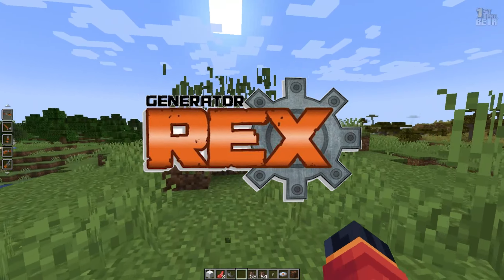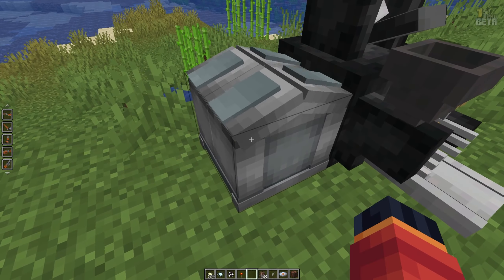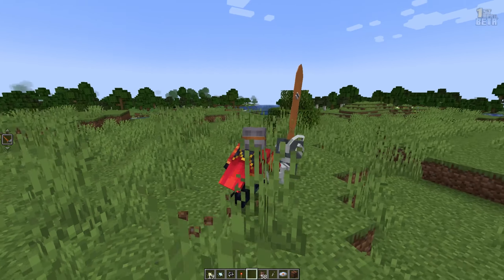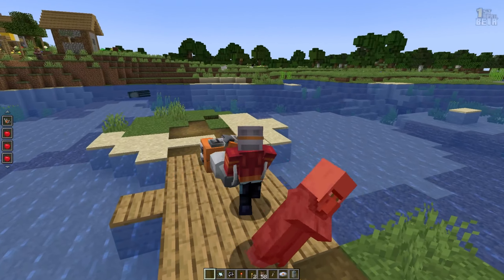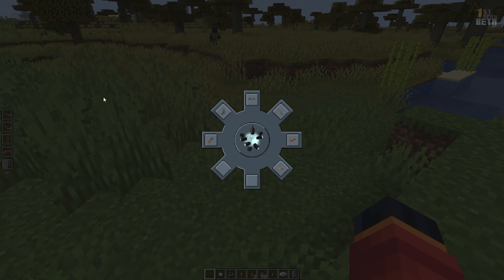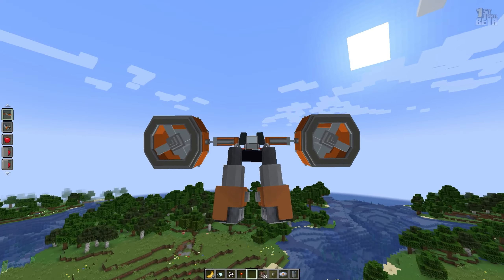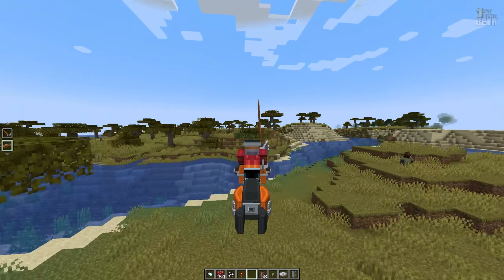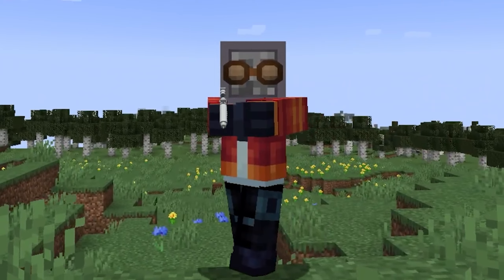Minecraft Generator Rex Mod (Heroes United)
Generator Rex Mod is now in 1.19! Go Play it NOW

I'm Kinda Tired lol. What else do you guys want to see me do with this mod?

Use with Heroes United Ben 10!!!

This is an Addon! It takes multiple mods to be able to play this

Next Part out soon!